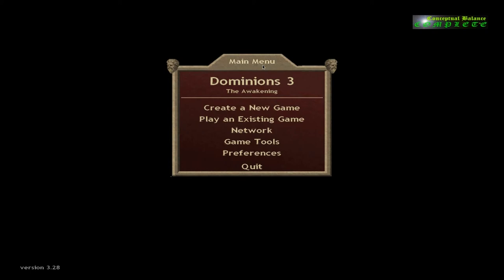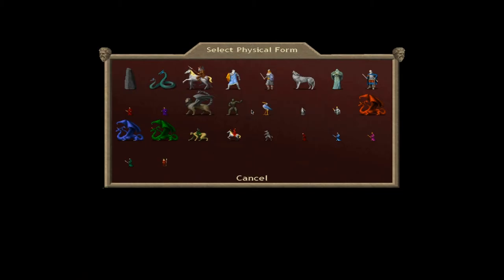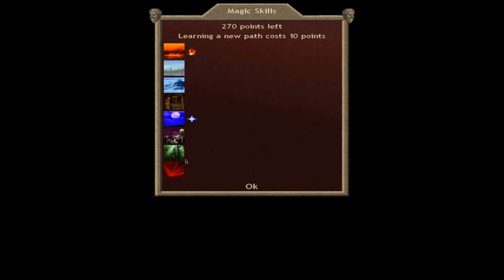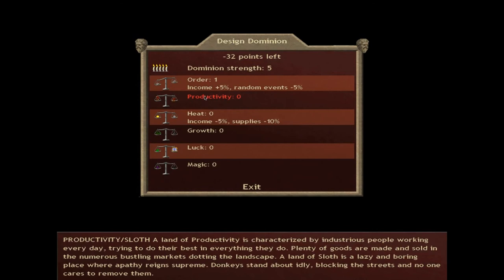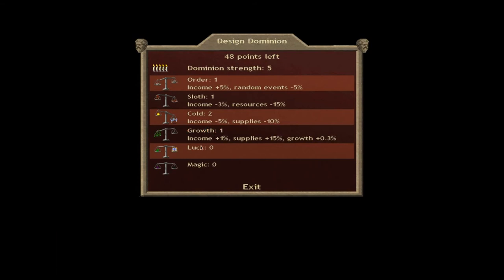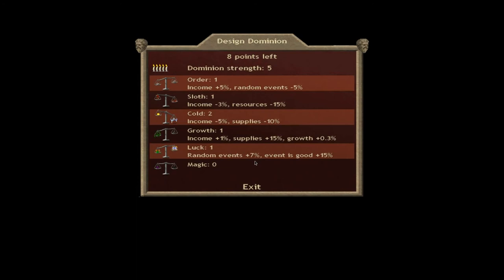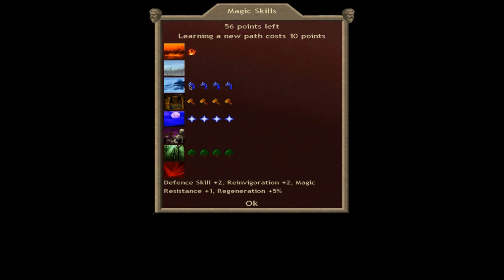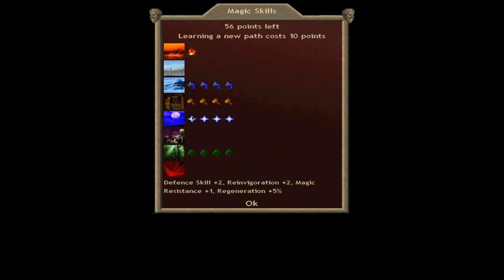Dominions 3 - Spectacle of Perspicuity - Helheim Nation Design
In this video I spend dramatically more time walking through my nation design than anyone would ever want to sit through.